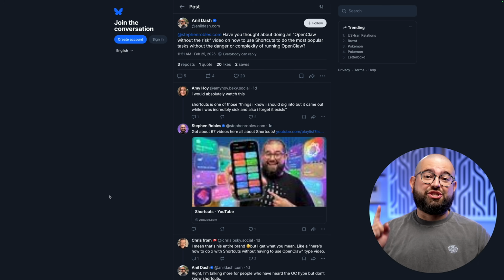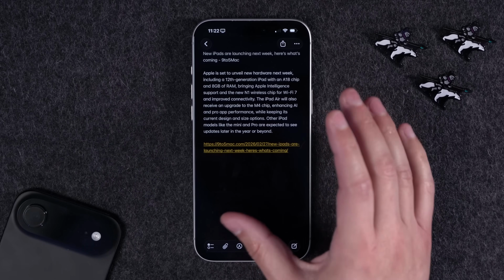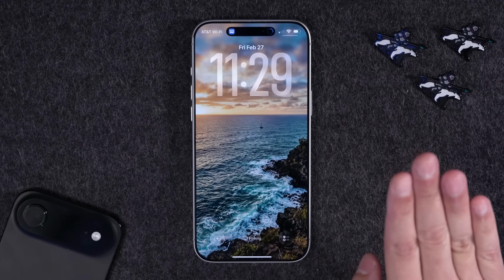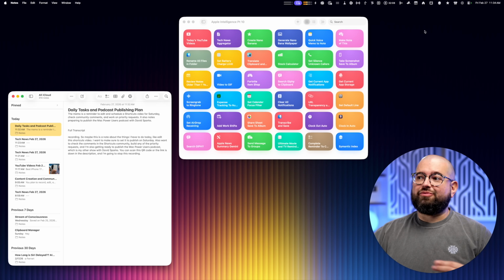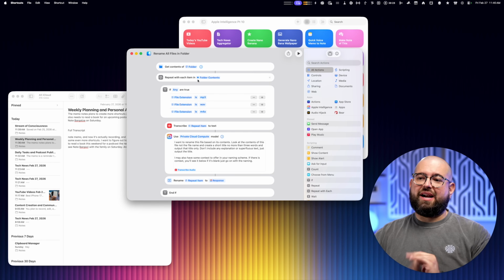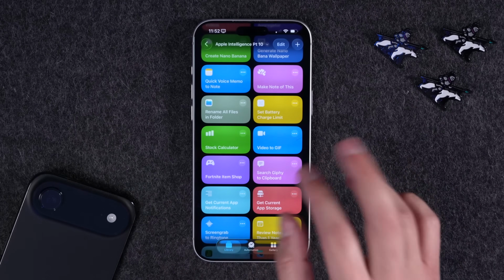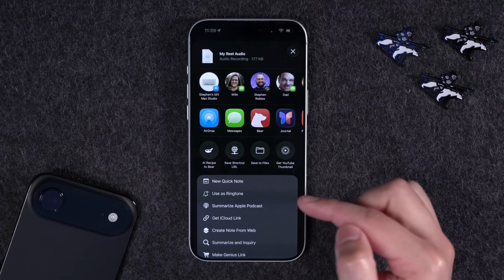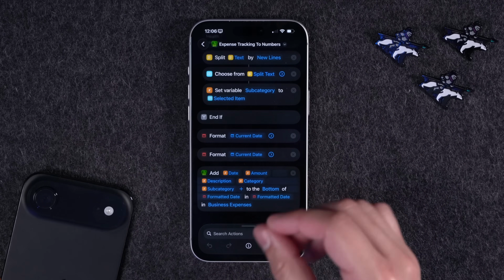The Most Powerful Shortcuts I’ve Ever Built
Can Shortcuts compete with AI agents? To find out, I built a YouTube algorithm skipper, an AI-powered tech news aggregator, auto-changing Nano Banana wallpapers, voice memo transcription tools, file renamer, Fortnite item shop viewer, and more!

25W MagSafe Car Charger

Chapters ➡

00:00 Intro
01:01 Today’s YouTube Videos
02:07 Tech News Aggregator
03:31 Nano Banana Generator
04:24 Nano Banana Wallpapers
06:09 Sponsor Break
07:53 Quick Voice Note
10:00 Stream of Consciousness
11:38 Rename All Kinds of Files
13:05 Battery Limit Action
13:33 Stock Calculator
13:55 Video to GIF
14:12 Fortnite Item Shop
14:54 Quick GIF Search
15:26 Current App Storage
16:07 Current App Notifications
16:32 Review Old Notes
17:07 Screengrab to Ringtone
18:15 Translate and Reply
18:46 Silence Unknown Callers
19:06 Screenshot to Album
19:31 Expense Tracker